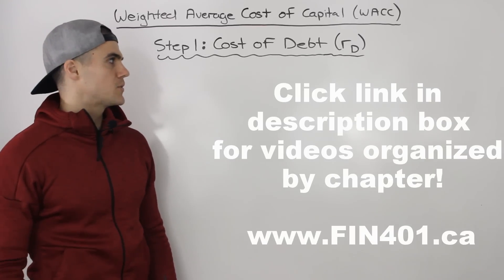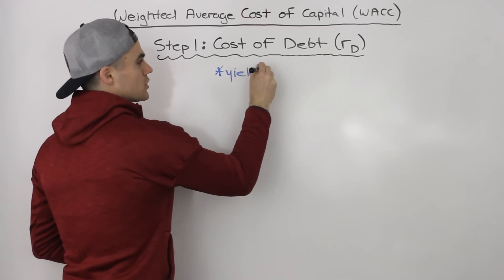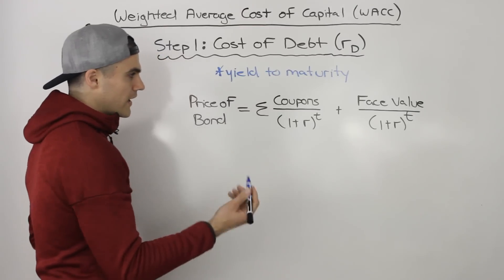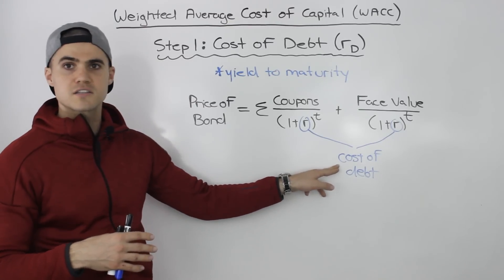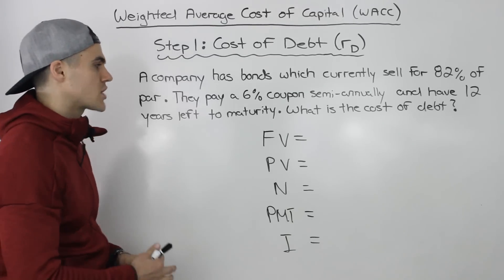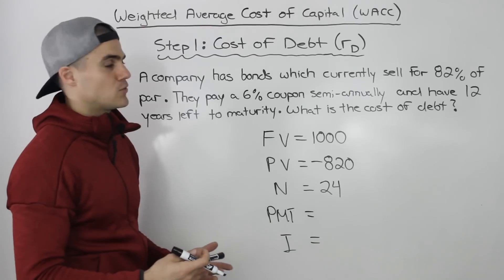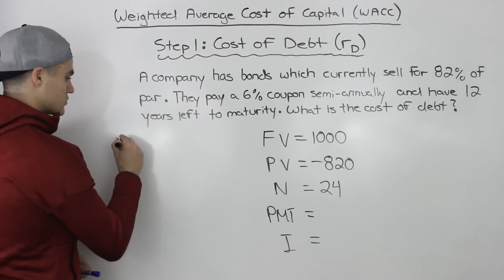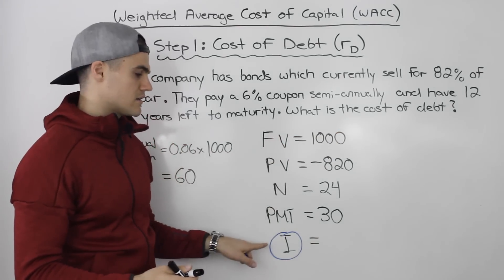FIN 401 - WACC (Cost of Debt) - Ryerson University